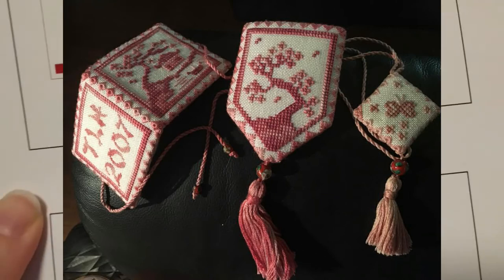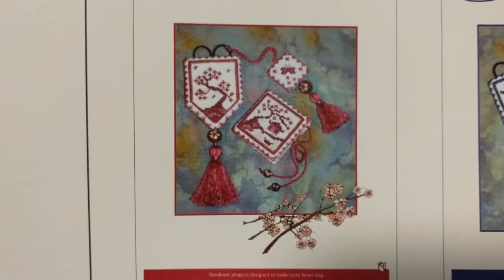Maynia the Twenty-Sixth - Fir Tree Mountain by The Cat's Whiskers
Fir Tree Mountain by The Cat's Whiskers
The designer's website seems to be defunct, so the chart may be out of print. I found it in stock here:

The companion pieces were: Shades of Blue Willow, and Cherry Blossom Spring.

Stitched 2 over 2 on 28 count white Cashel Linen in Dinky Dyes #88 Salt Bush and #52 Emerald